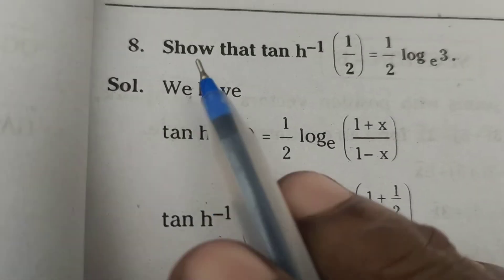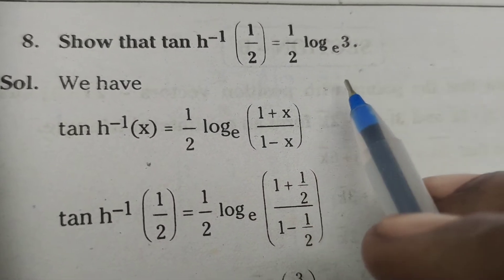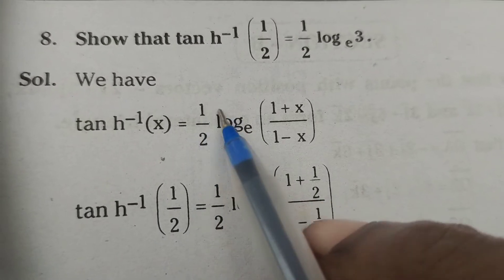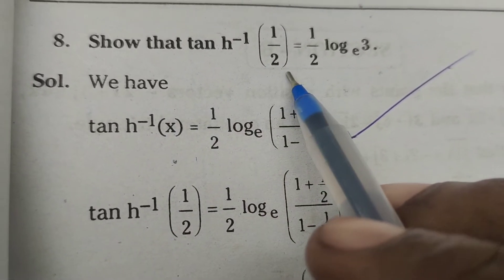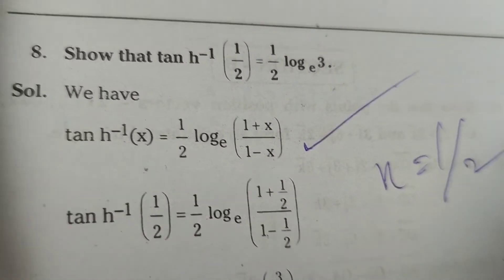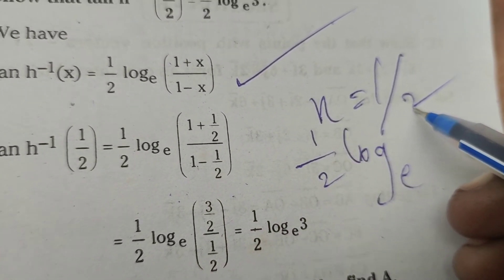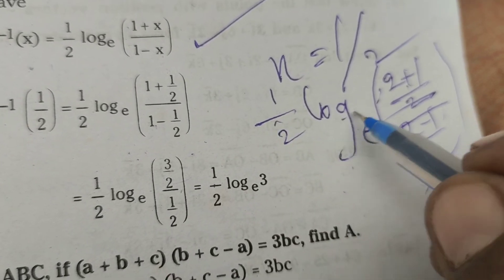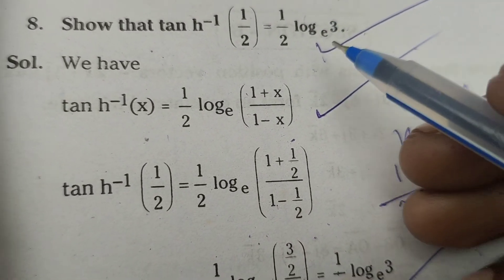Solve the problem in inverse trignometry